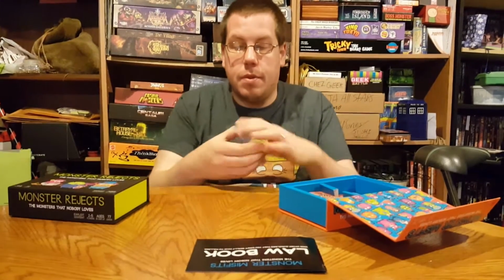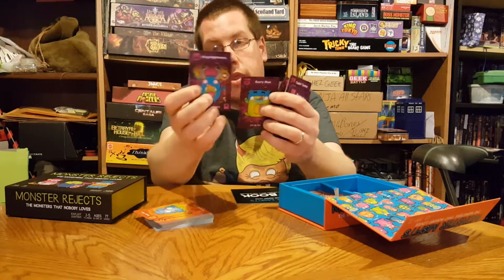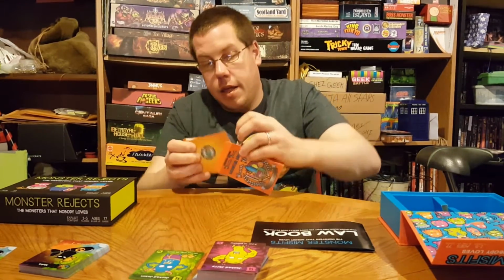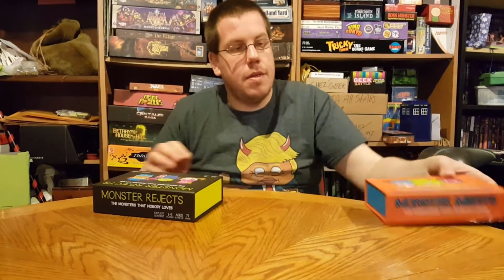Cards and Boards Monster Misfits/Monster Rejects Card Game Review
Still just me here. Hopefully in a couple of weeks the rest of the group will be back and we can do this right. This time I am reviewing a simple little card game that is amusing if you have the right (or wrong, depending on how you look at it) sense of humour.